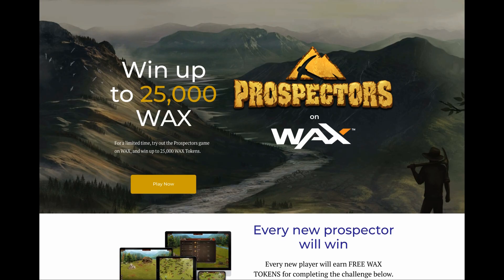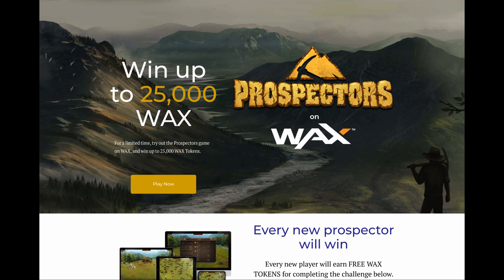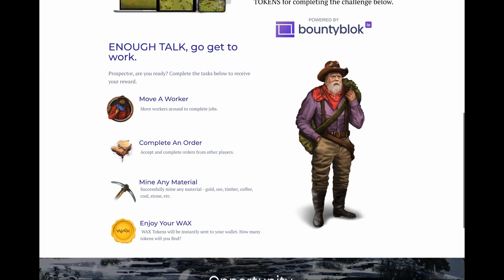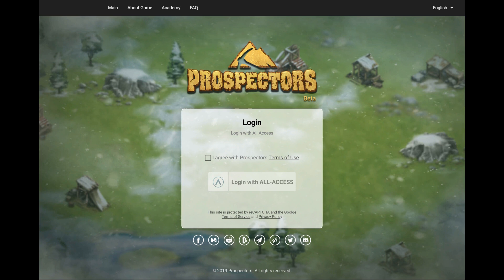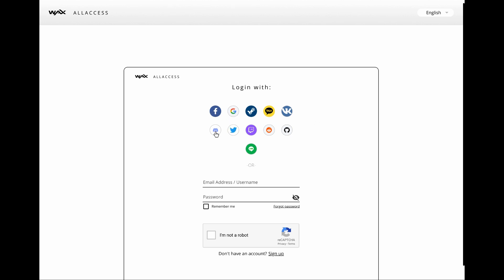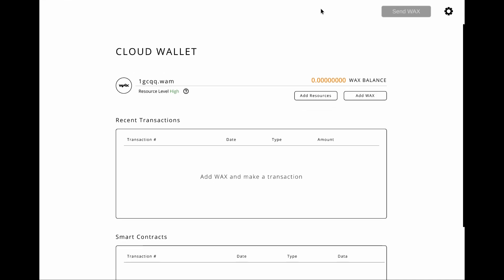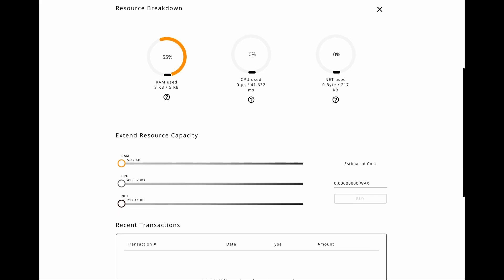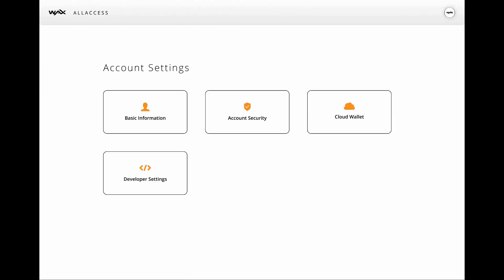Setting up a WAX CLOUD WALLET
In this video, Jon Jordan sets up a Wax Cloud Wallet.